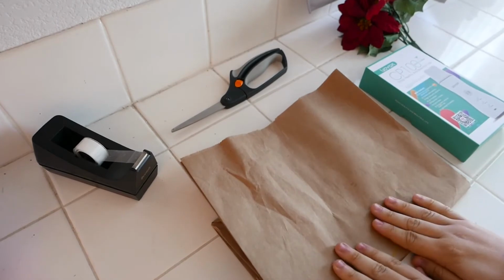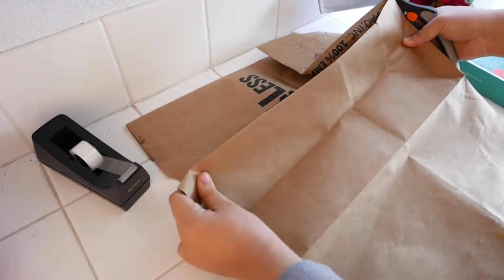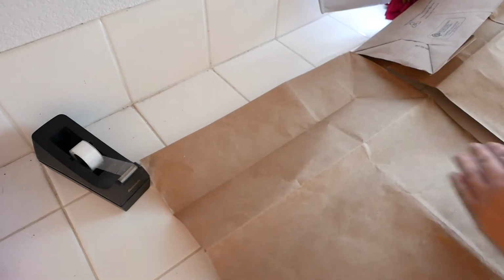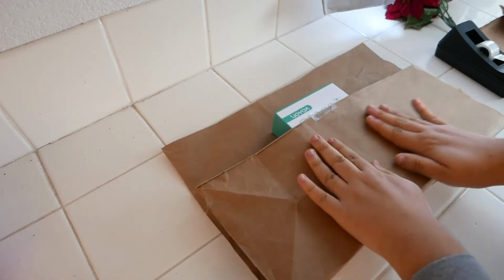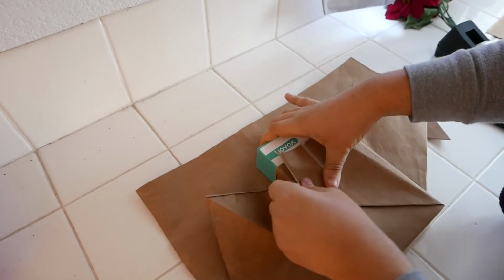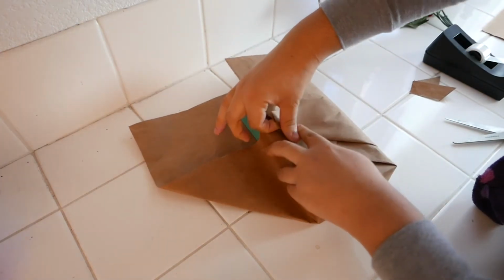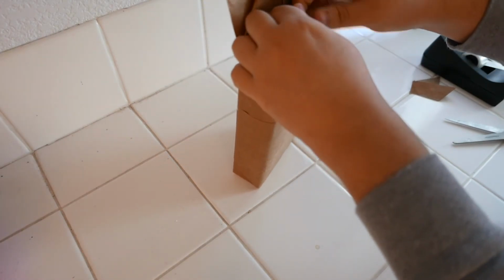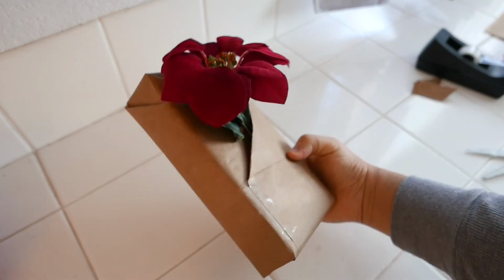DIY: Upcycled Gift Wrap Idea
Welcome back to our Adult Maker Series! Our librarian brings this fun craft for upcycled gift wrap ideas in this holiday season. Give gifts to those you love and be kind to the planet!